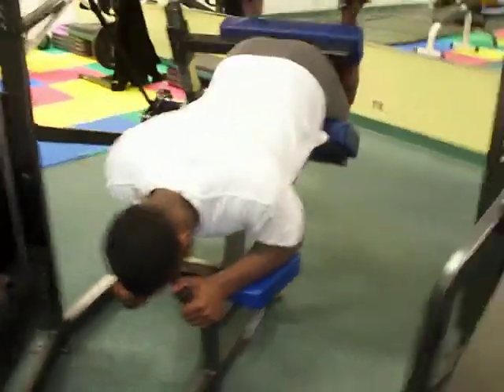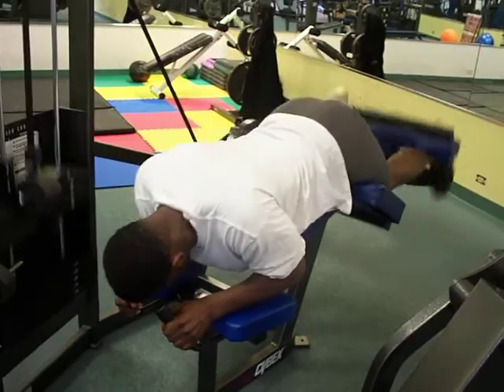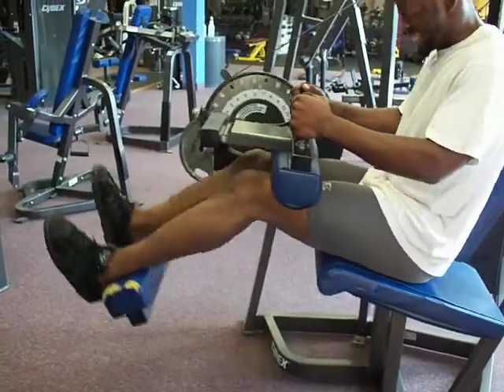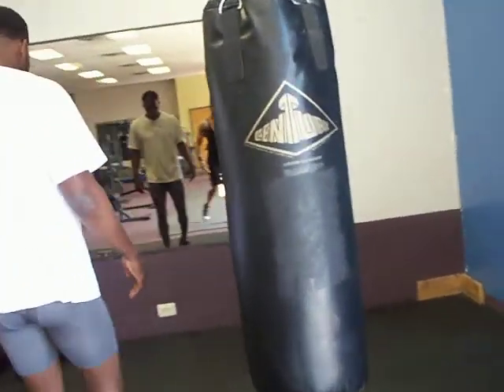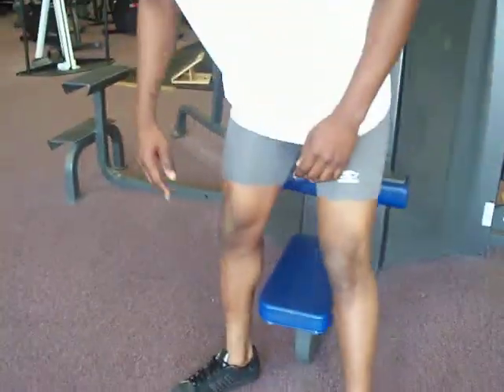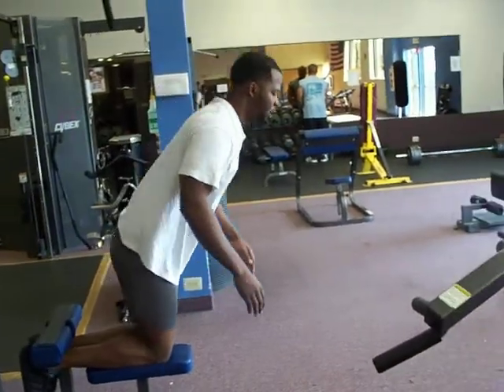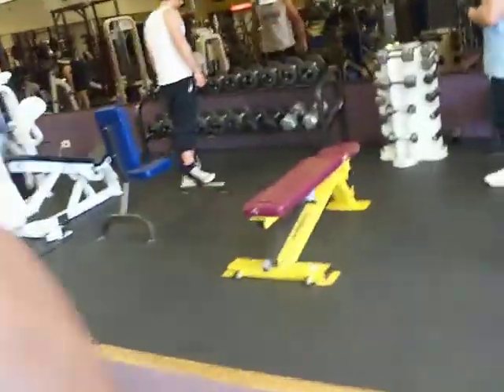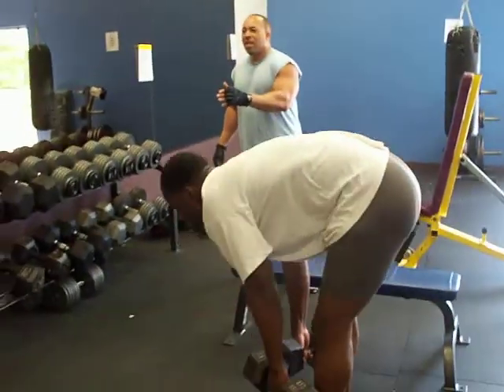Fitman presents...D.W. performs hamstrings!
Fast and hard training...